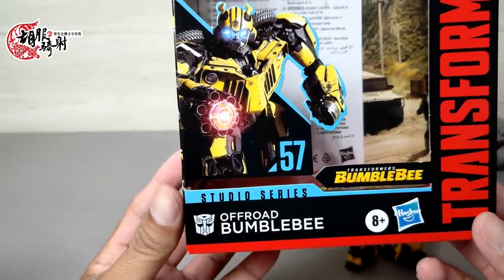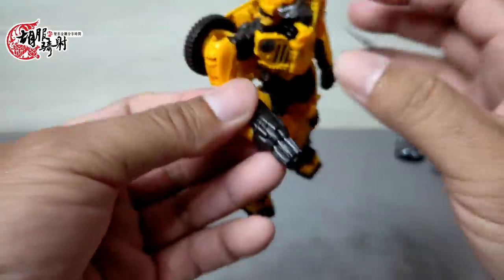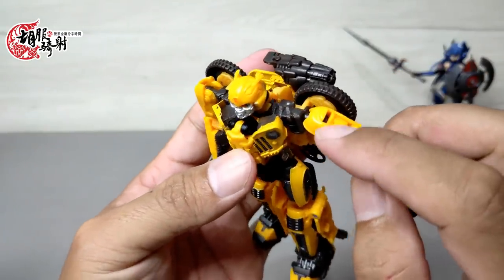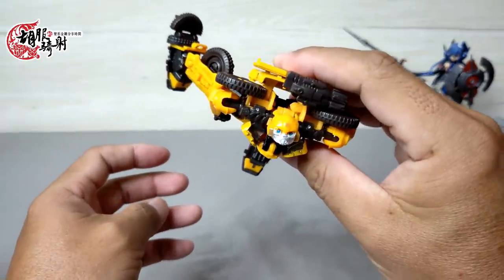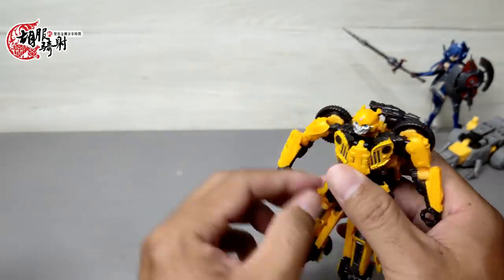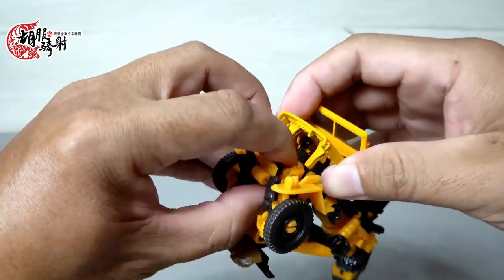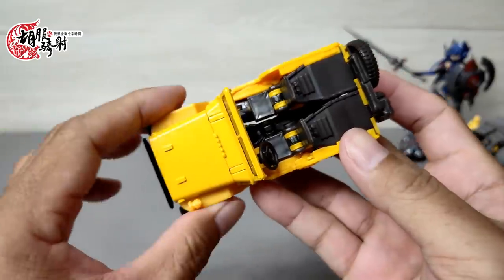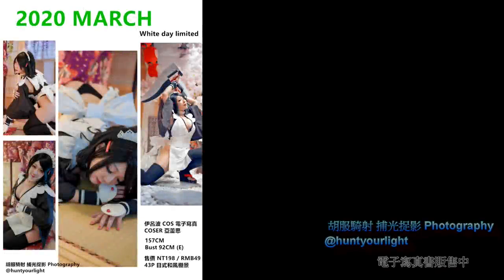胡服騎射的變形金剛分享時間1206集 Transformers Studio Series SS 57 Deluxe Class Offroad Bumblebee 工作室系列 吉普車型 大黃蜂